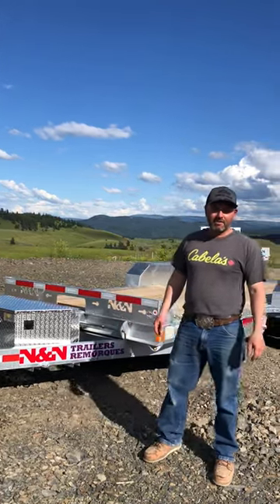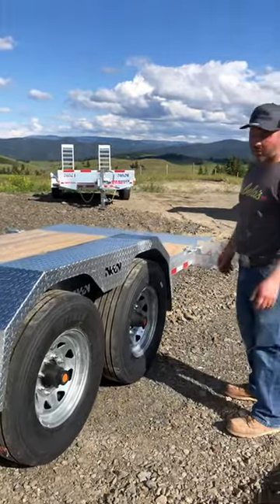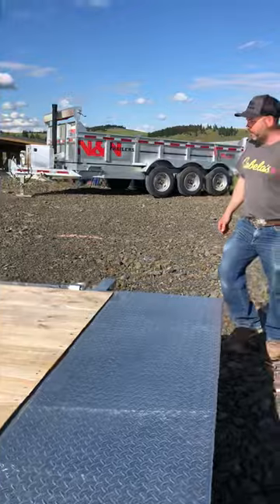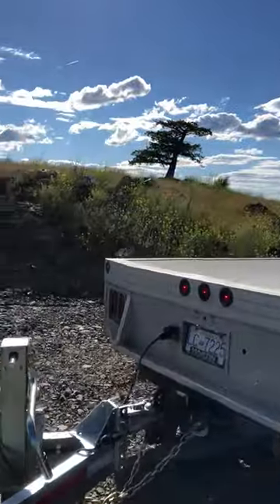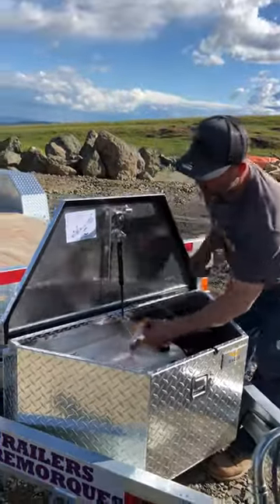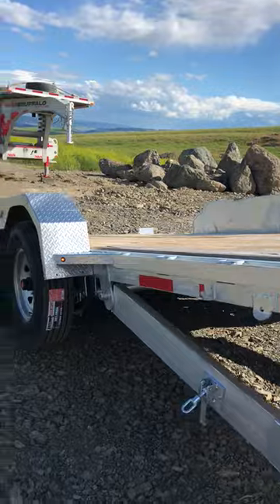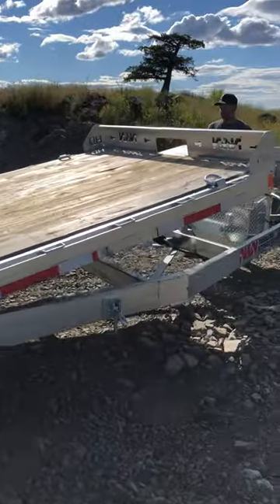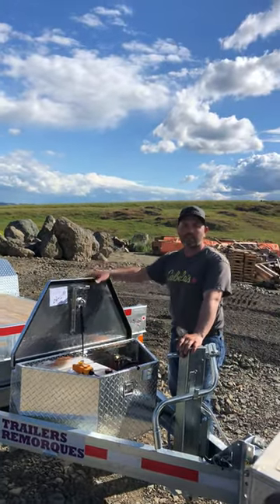N&N Galvanized Tilt Deck Series LOW20G, 15K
Walk around video of N&N's Galvanized Tilt Deck Series - LOW20G, 15K